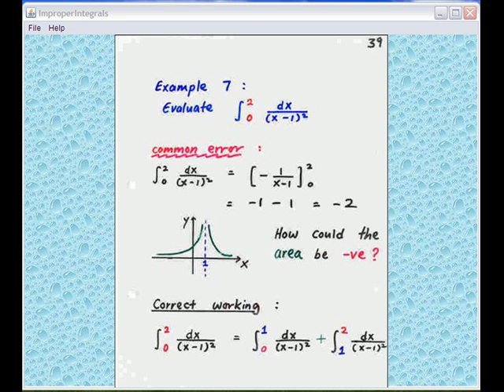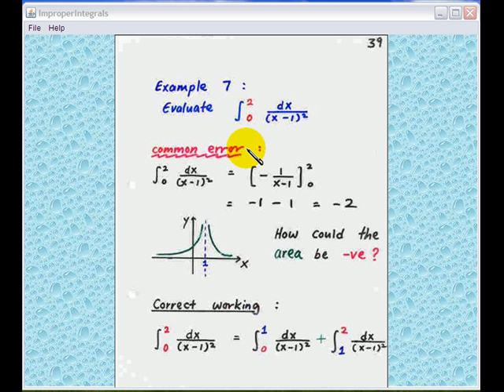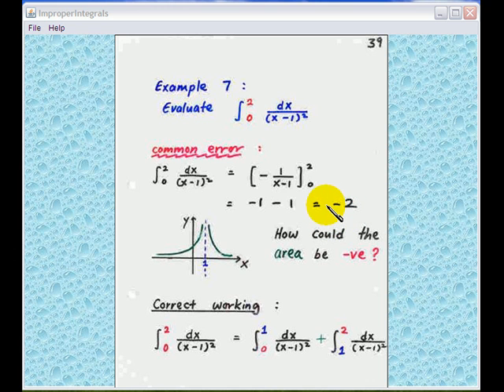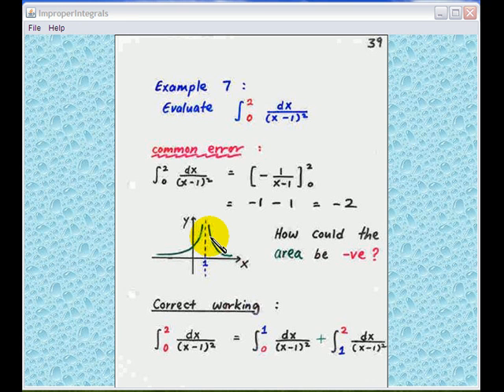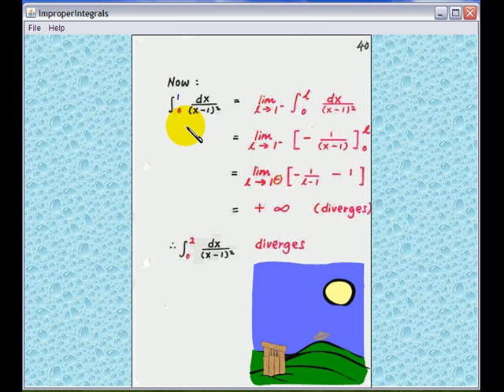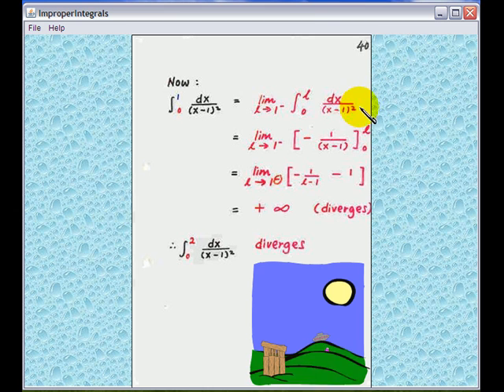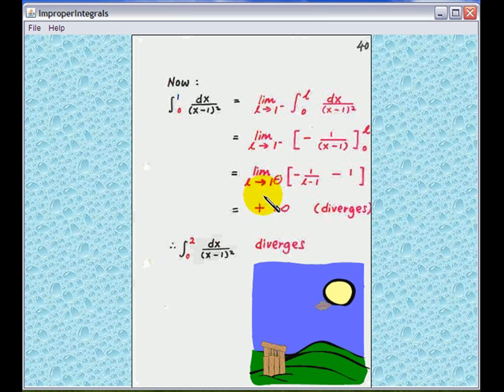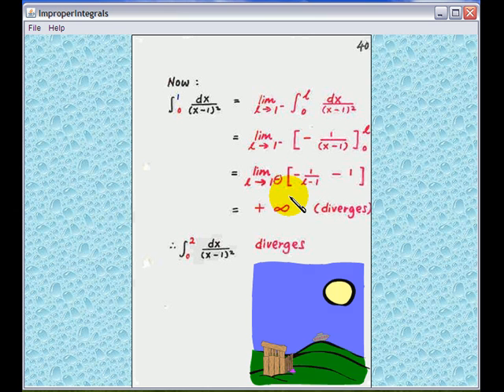Improper integral part 6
Common Error of evaluating improper integral